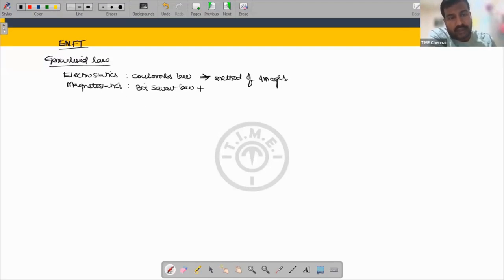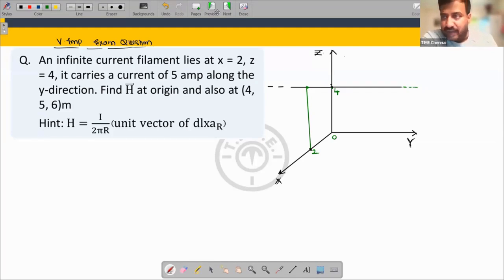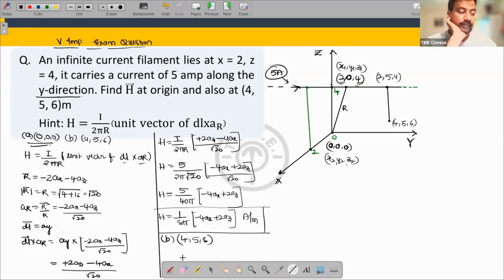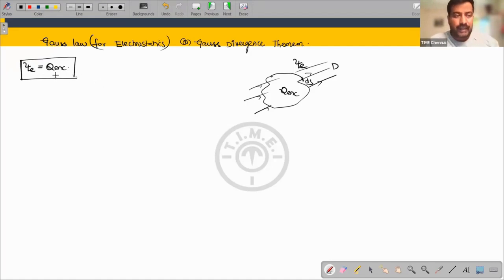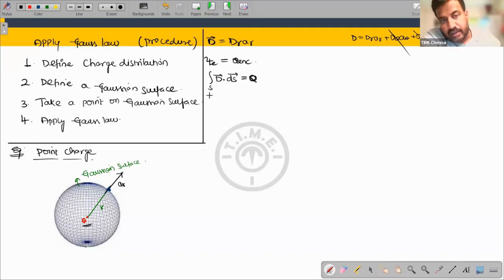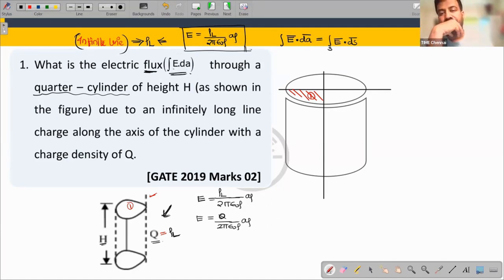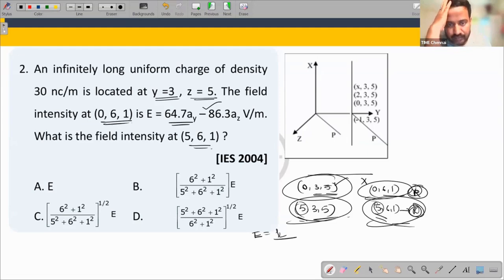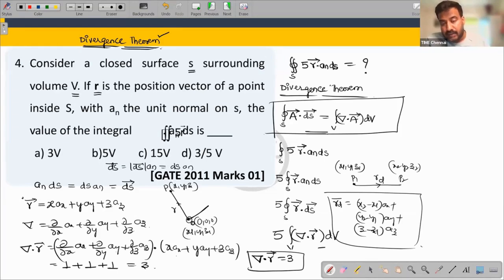ECE | Electromagnetic Fields | Class 2 | GATE 2026 | TIME 4 GATE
Continue your GATE 2026 Electronics & Communication Engineering (ECE) preparation with Electromagnetic Fields – Class 2 by T.I.M.E. 4 GATE. In this session, you'll build on the concepts covered previously and explore more advanced topics in Electromagnetic Fields through a structured, exam-oriented approach. Learn important concepts, strengthen your conceptual understanding, and solve GATE-level questions using effective problem-solving techniques.

This class is designed to help you improve your accuracy, speed, and confidence in one of the core subjects of the GATE ECE syllabus. Whether you're revising or learning the topic for the first time, this session will help you move one step closer to your GATE 2026 goals.

📌 Subscribe to the T.I.M.E. 4 GATE YouTube channel for complete GATE 2026 preparation, including subject-wise lectures, previous year question discussions, concept-building sessions, mock test strategies, and expert guidance from experienced faculty.

✅ Comprehensive Study Material:Access high-quality content tailored to your exam needs.

MBA: CAT, XAT, MAT, SNAP, NMAT, IIFT, OMET
Engineering : JEE Main, JEE Advanced, GATE
Medical : NEET
Law : CLAT, AILET
Government Job Exams: SSC CGL, Bank PO, RRB, IBPS, RBI
Undergraduate Programs: IPMAT, CUET
State-Level Exams: AP ICET, TS ICET